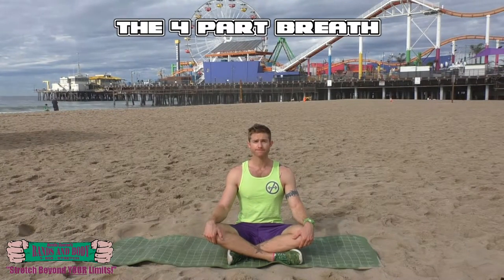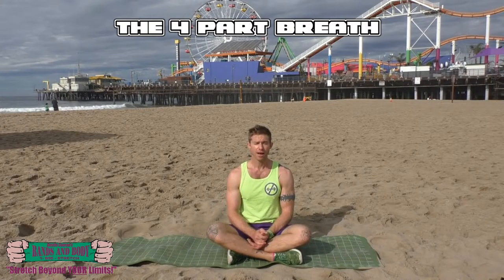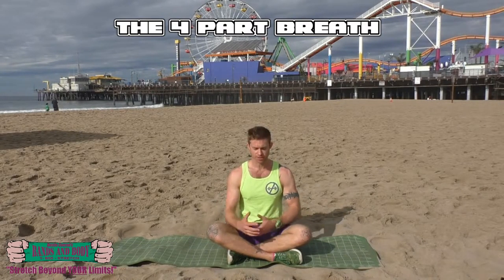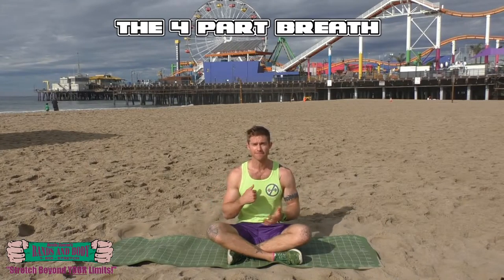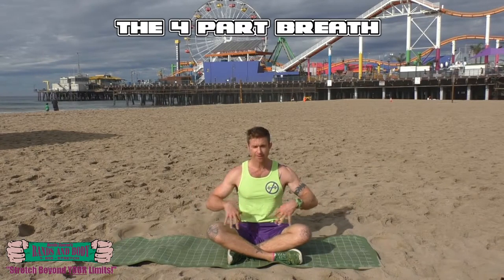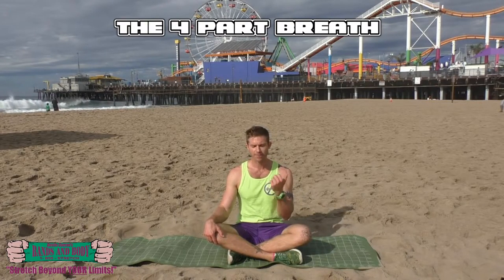​​The 4 Part Breath